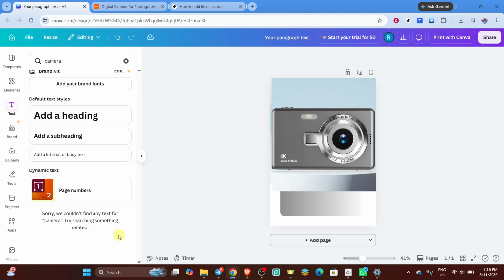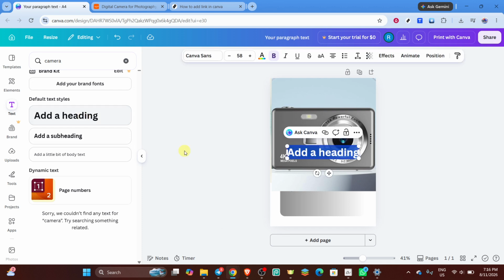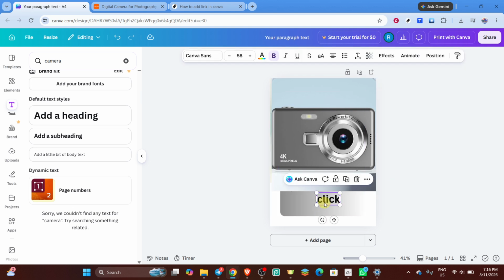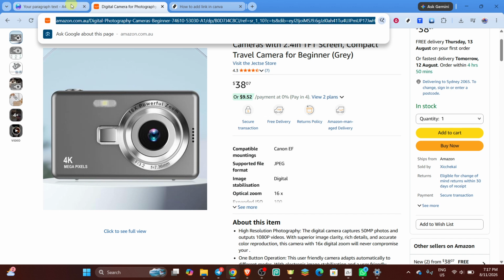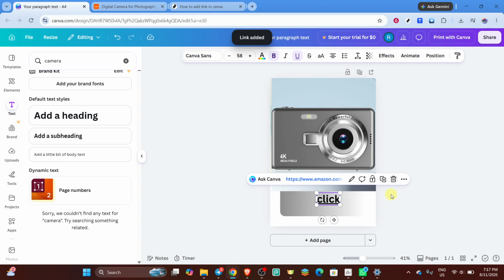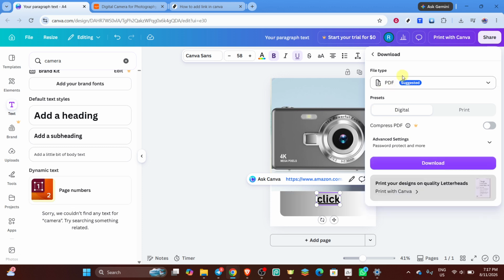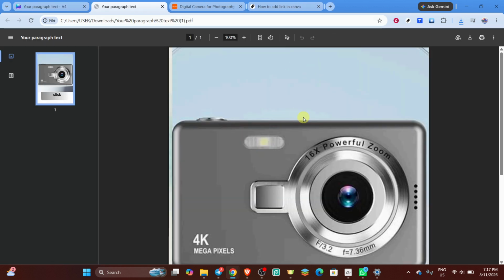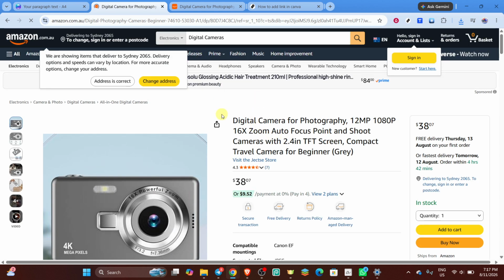How to Add Link in Canva [2026 Easy Guide]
Want to learn how to add a link in Canva? In this video, I’ll show you the simple steps to insert hyperlinks into your designs, making them interactive and engaging. You’ll see how to link text, images, or even elements within your projects, which can be especially useful for presentations and social media posts.

After watching, you’ll be ready to enhance your designs with clickable links.